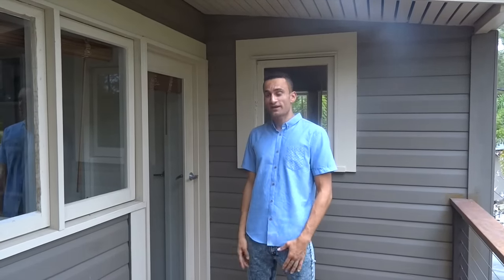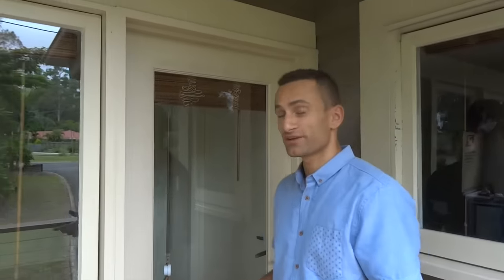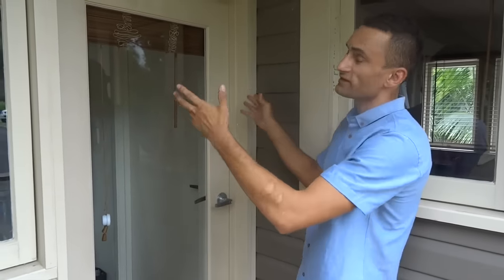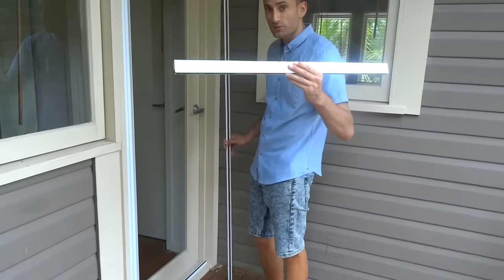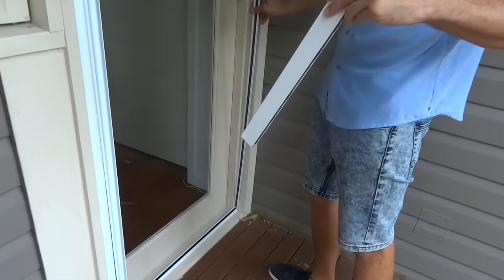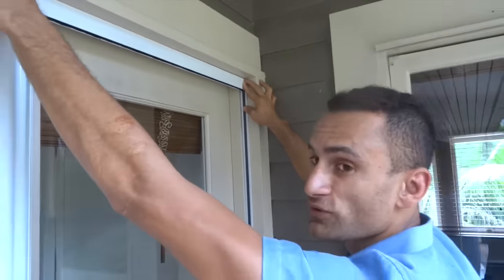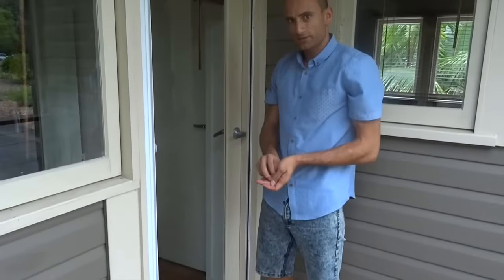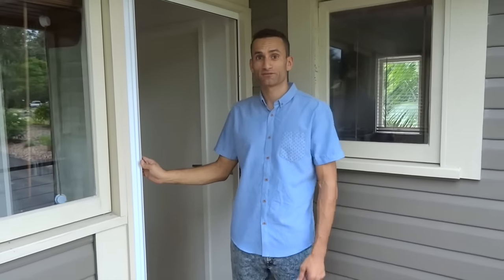How to install single retractable fly screen doors tutorial for flyscreen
Step by step installation of the single retractable fly screen doors by ezy screens